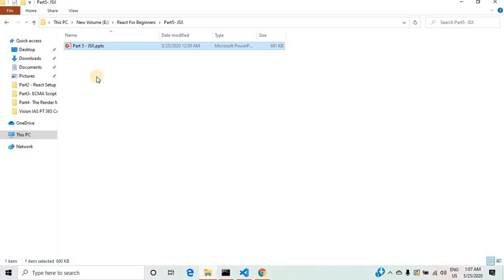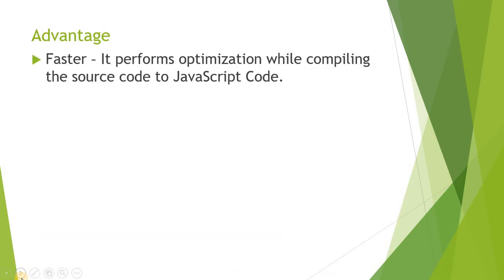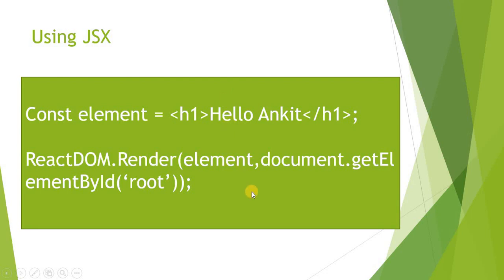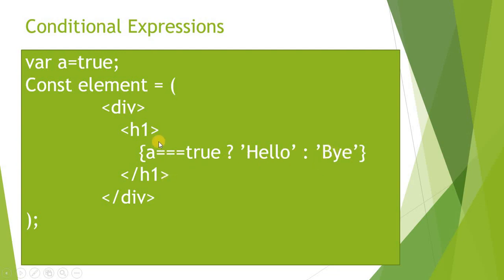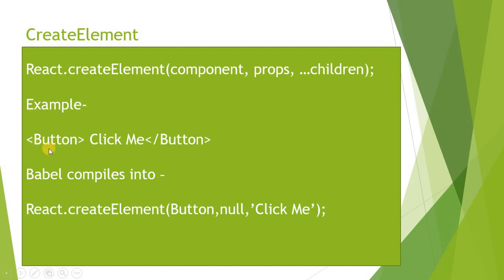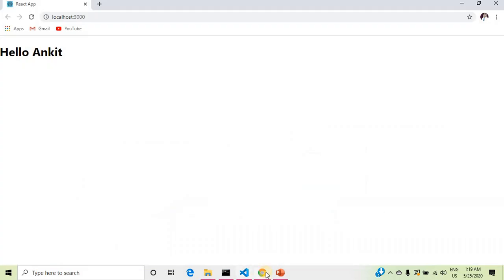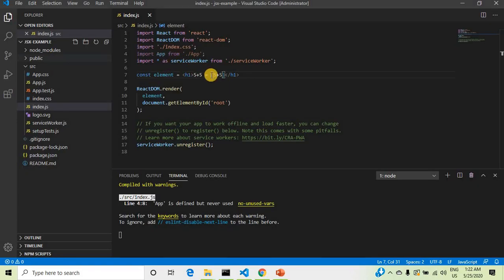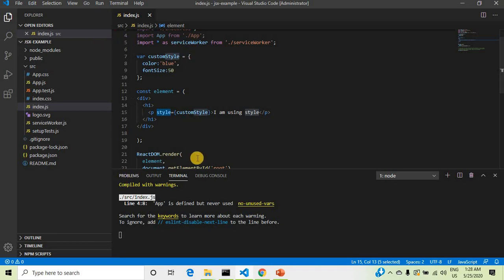Part 5 - React For Beginners | What is JSX | CreateElement Method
In this seesion, you will learn about JSX and also see how you can implement JSX in react code.

JSX = HTML + JS

JSX is a statically-typed, object oriented programming language designed to run on modern browser.
Stands for JavaScript XML.
Just like a XML/HTML syntax.
Extends the ECMAScript.
Babel/Transcript Compiler are used to convert JSX code to JavaScript Code.
Similar to XHP that is created by Facebook for PHP.
XHP designed for Facebook Lite.
It is not compulsory to use JSX.
It makes easier to write React Application.

Advantage-
Faster – It performs optimization while compiling the source code to JavaScript Code.

Safer – It is statically type and type safe. Errors can be found at compilation.

Easier – It is easier because it is using HTML and for logic it is using object orientation concept.

Naming Conventions-

Html tags always use Lower Case tag names.

React custom components starts with Upper Case.